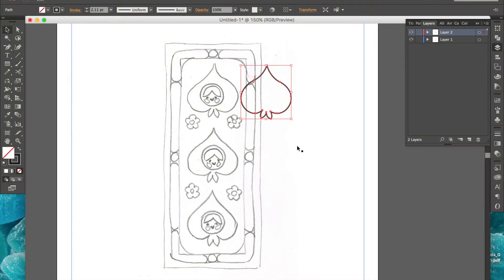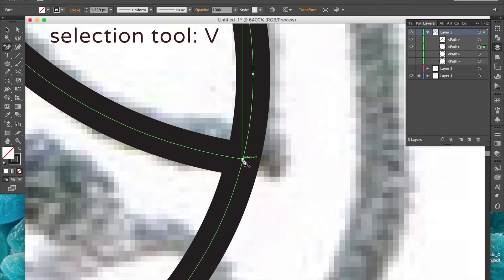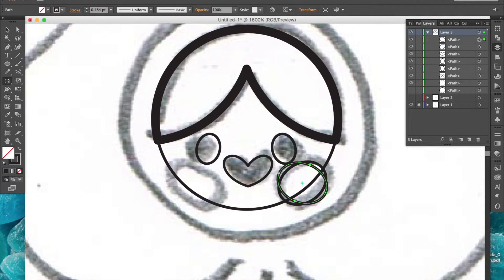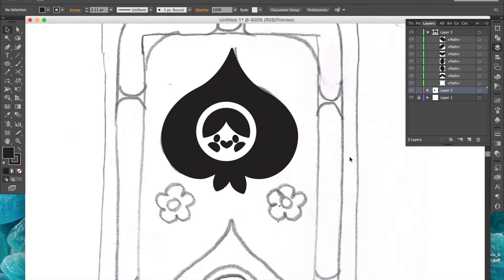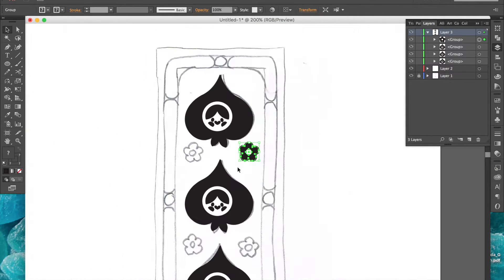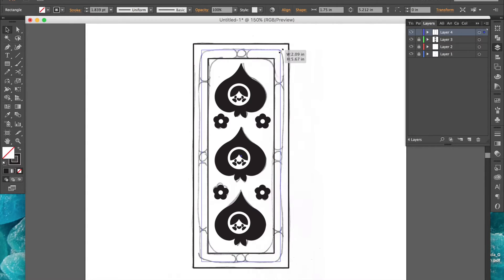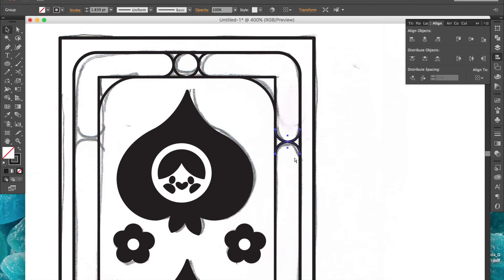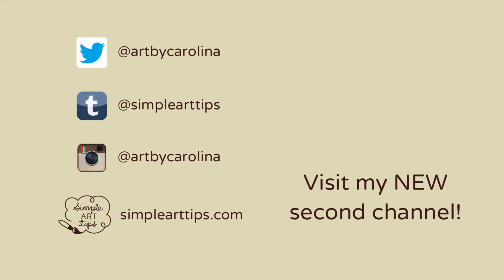Creating Vector Lineart Part 3: Demo | Illustrator Tutorial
Part 3: Demo
Follow along as I demonstrate how to create a cute bookmark in Adobe Illustrator.

FOR MORE ART TIPS AND TUTORIALS!